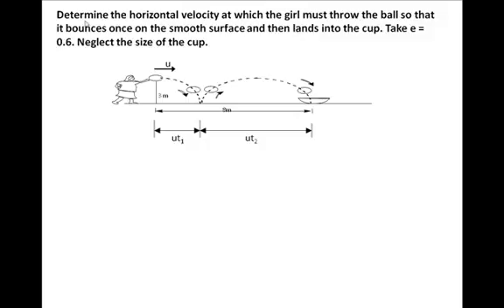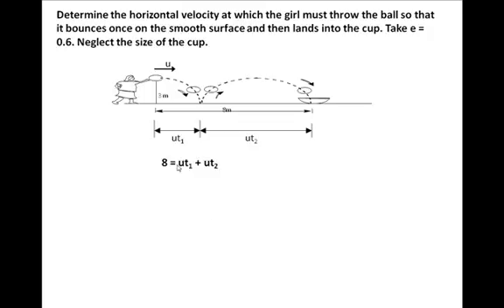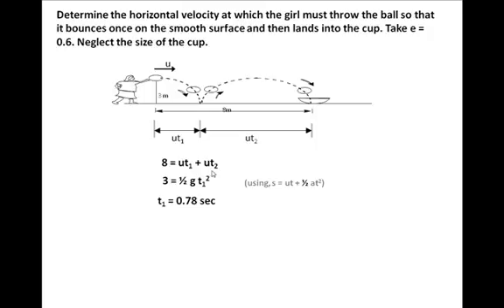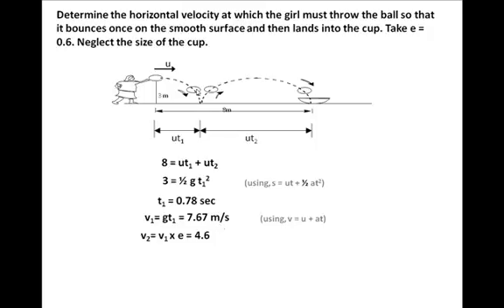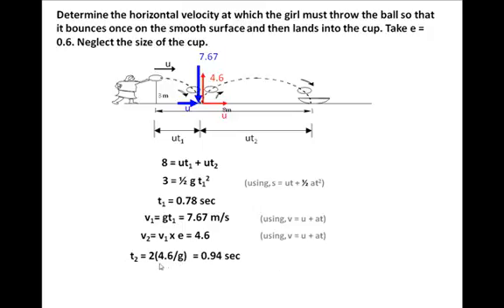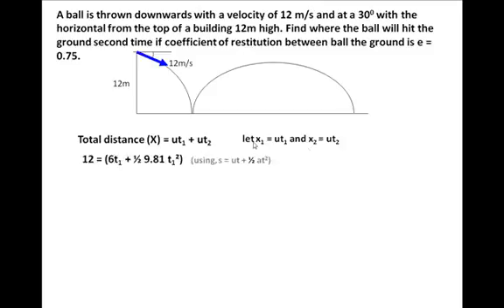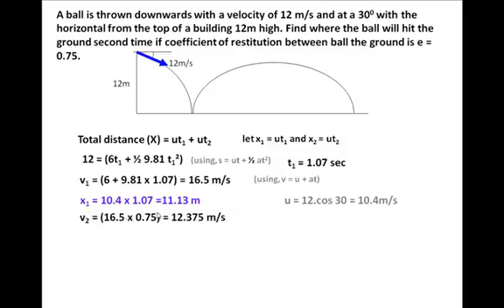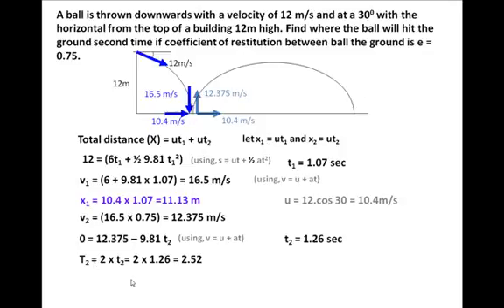impact and collision projectile